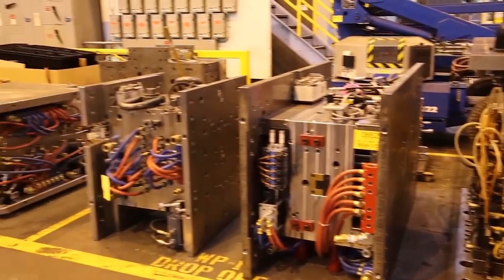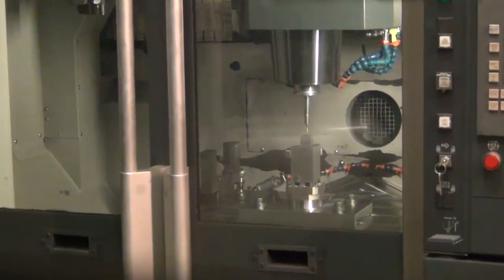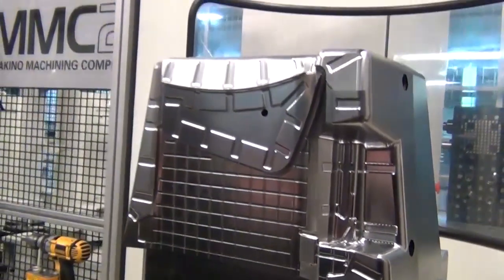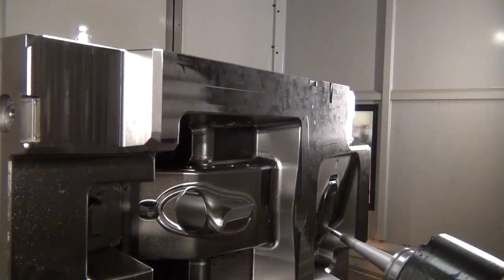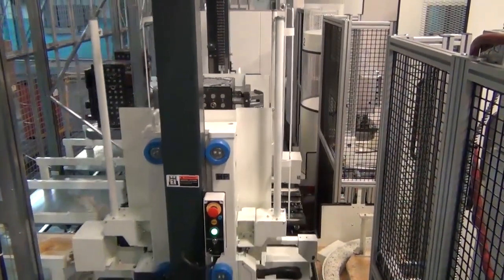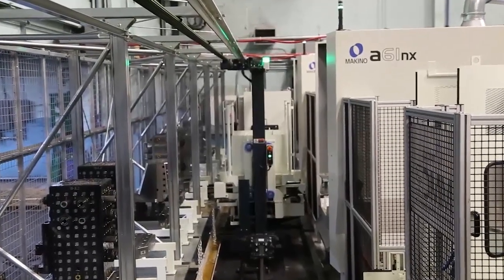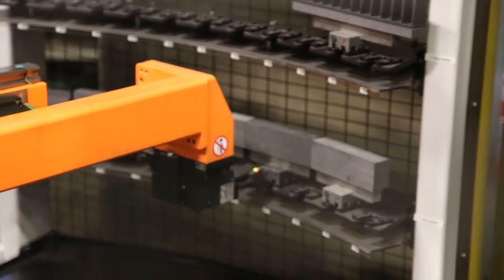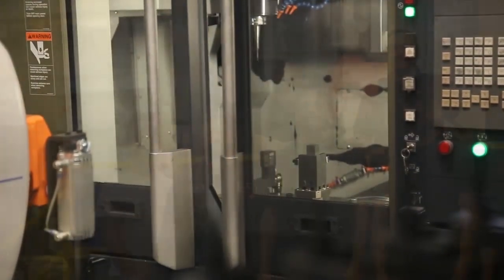Build-A-Mold Transforms Operations with Automated Mold Manufacturing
Build-A-Mold’s 2014 company motto was “change,” but investments in several automated machining technologies helped the custom mold shop achieve true transformation. To enhance their automated mold manufacturing processes, Build-a-Mold purchased a Makino MCC2013-VG 6-axis horizontal machining center for fine finishing of large molds, a robot automated graphite machining cell featuring Makino’s F3 and F5 vertical machining centers, and an MMC2 automated pallet handling system with two a61nx horizontal machining centers for production of mold components. The results? Greater profitability and capacity to take on more work, added versatility, shortened cycle times, improved reliability and better quality workpieces—not to mention more satisfied customers and employees.

Read the full story of Build-A-Mold’s transformation in efficiency at Competitive Mold Maker